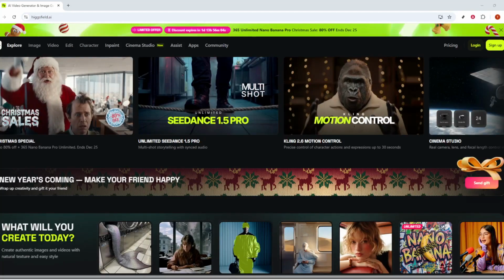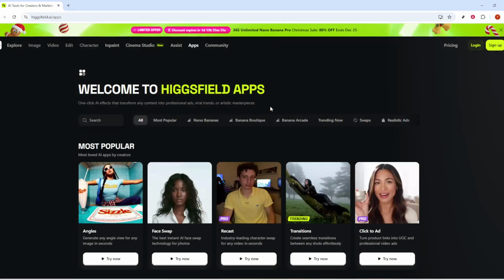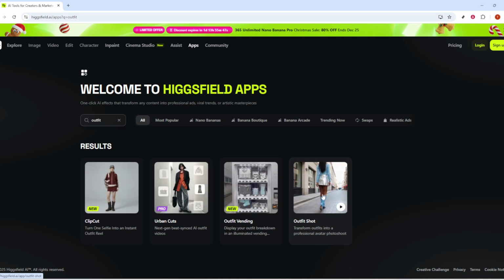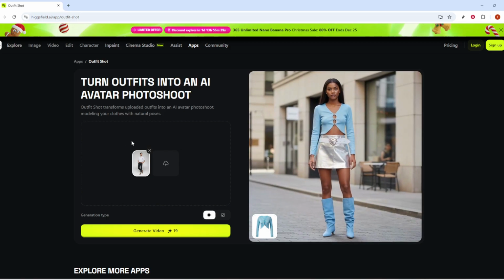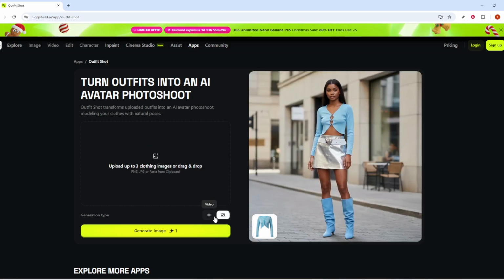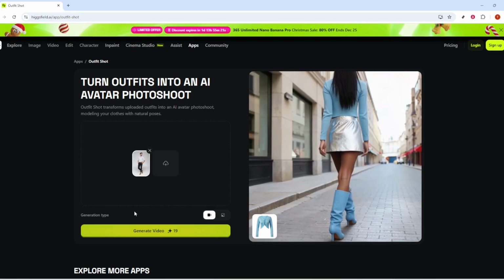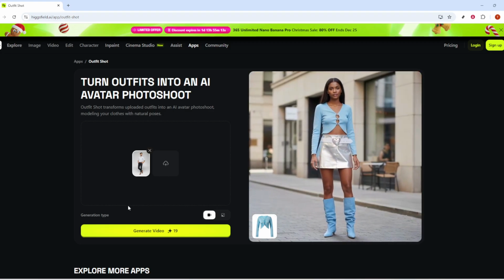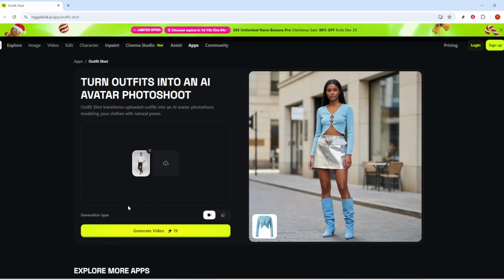How To Change An Outfit On A Video With Higgsfield (Full Guide)